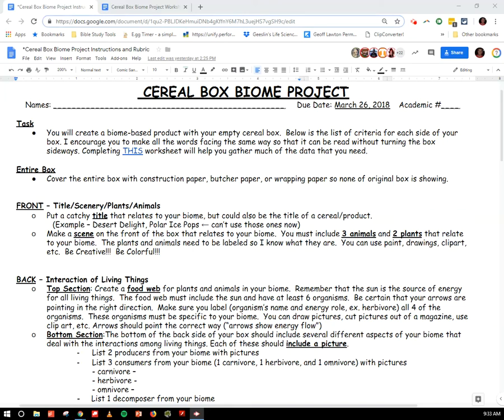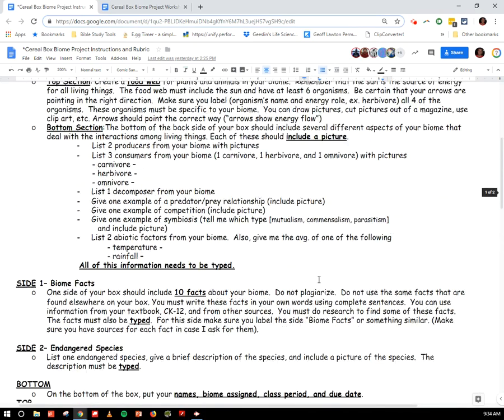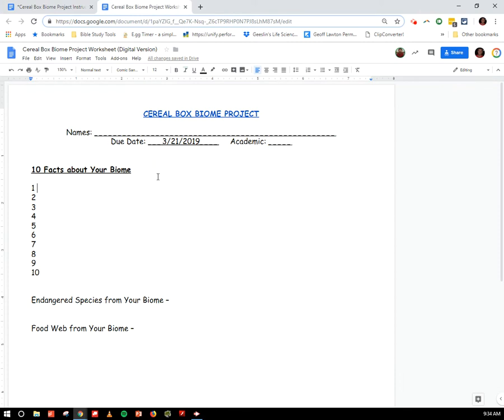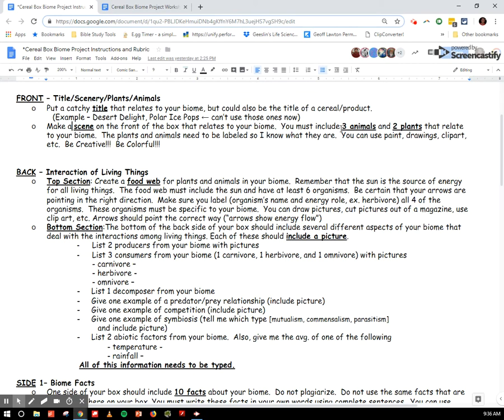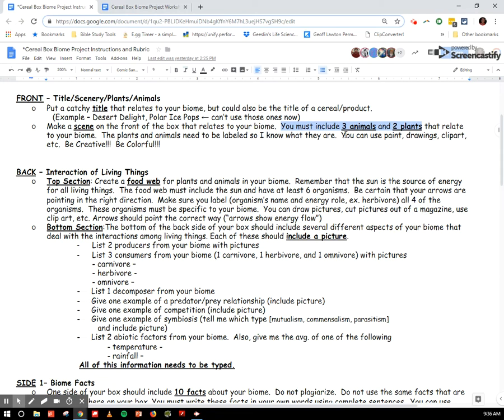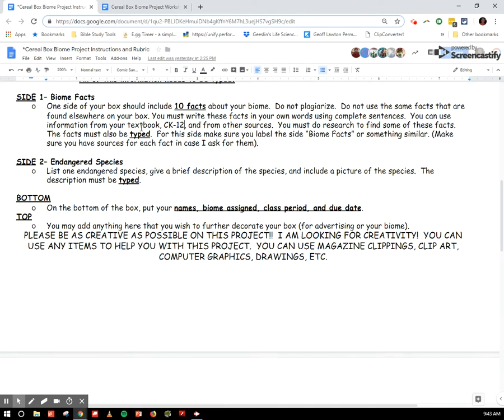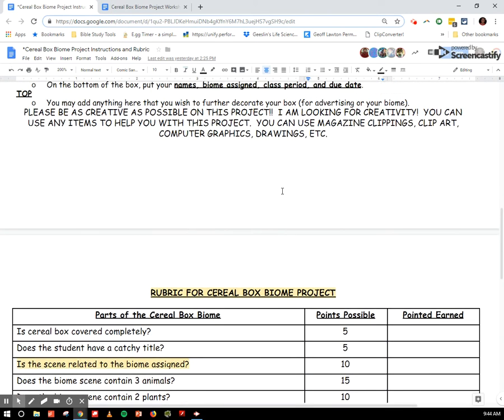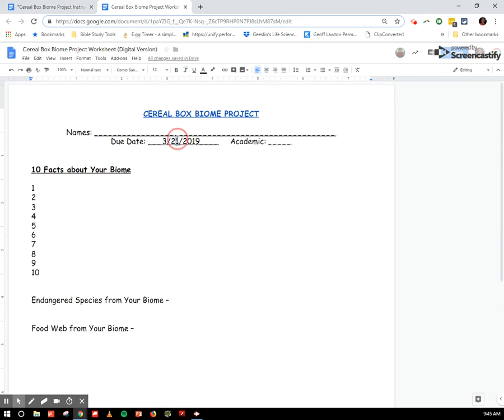Biome Cereal Box Project (directions and rubric walkthrough)